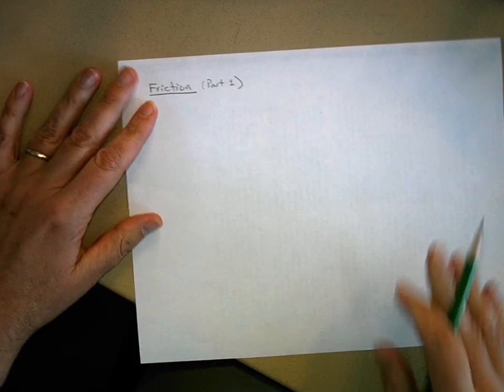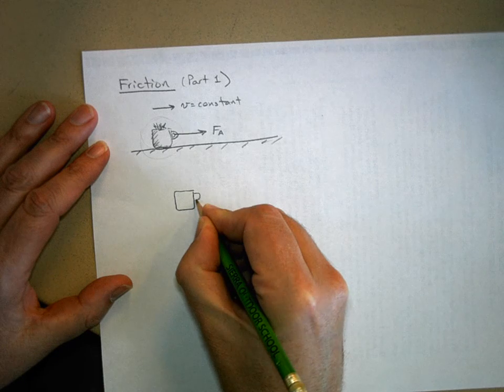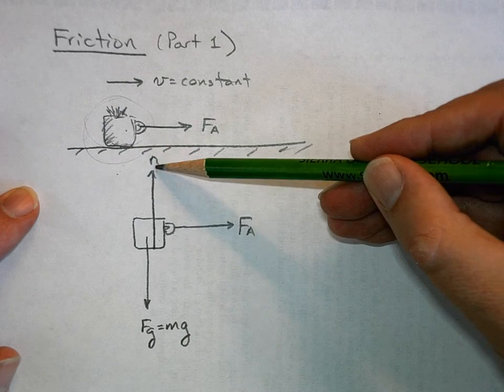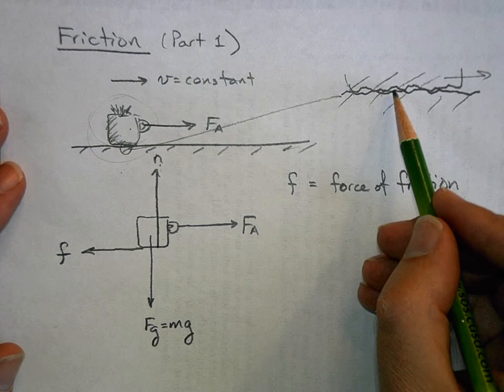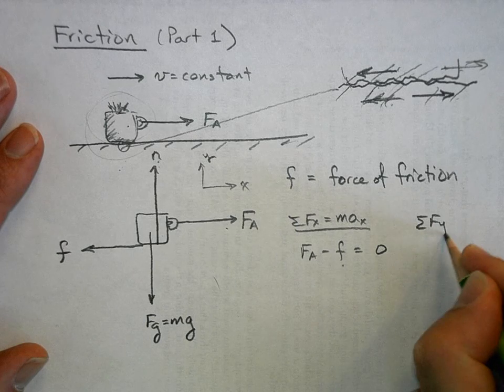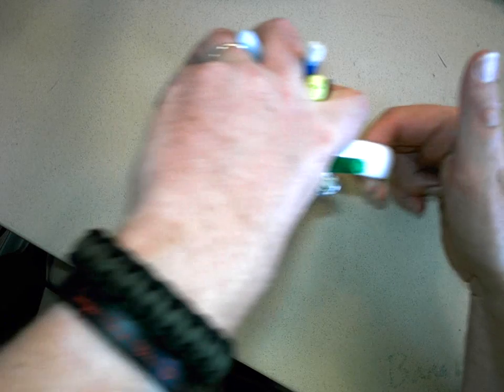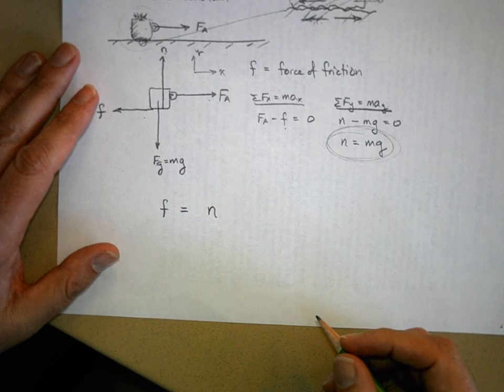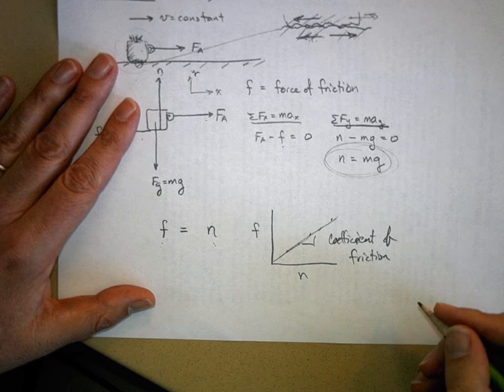APPLecFrictionP1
An introduction to friction.